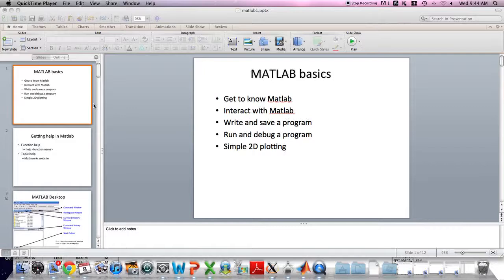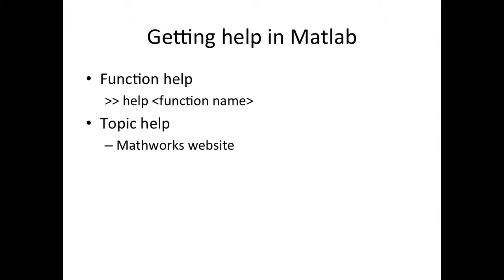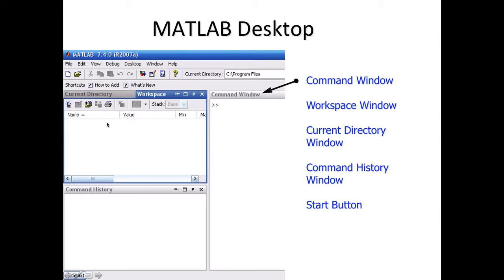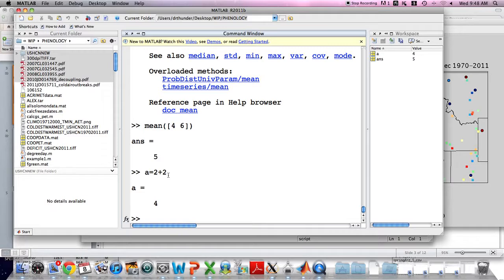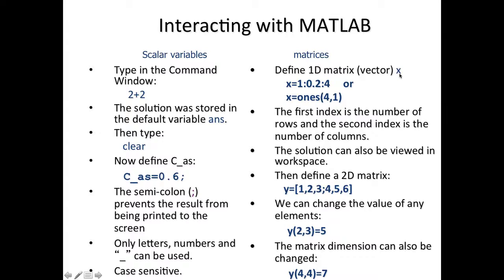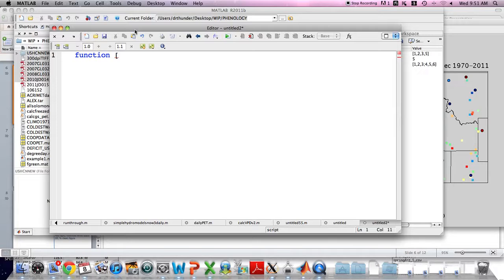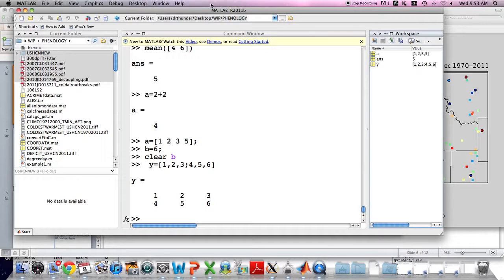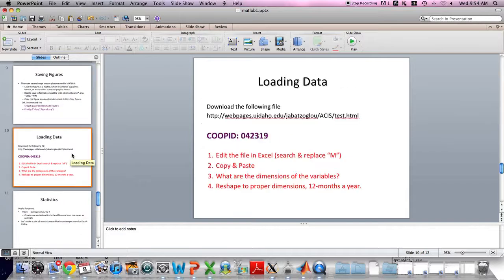Adopt a Climate Station Demo #3